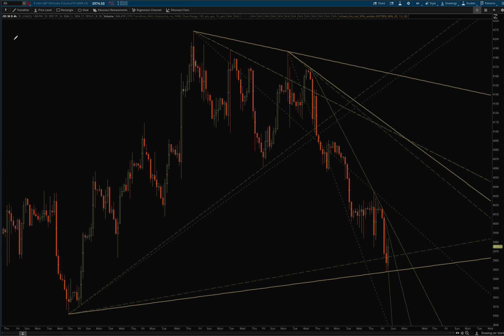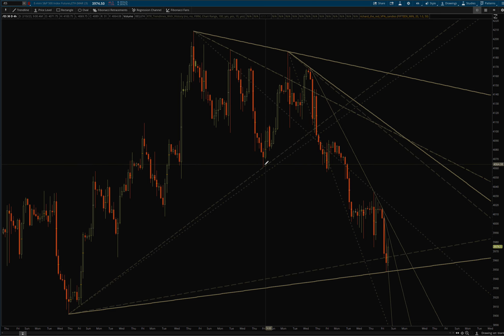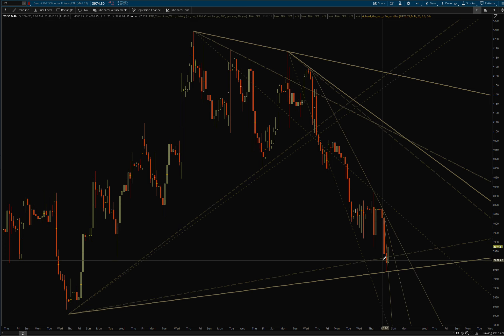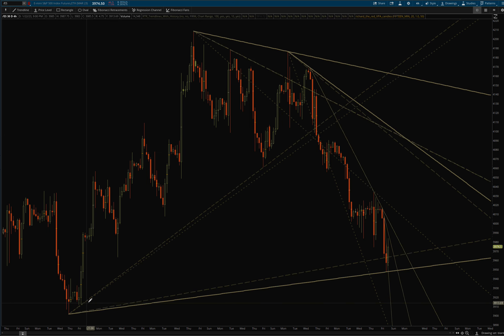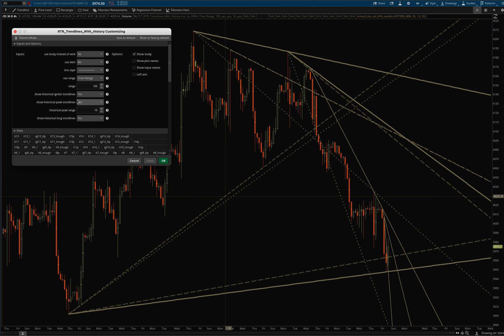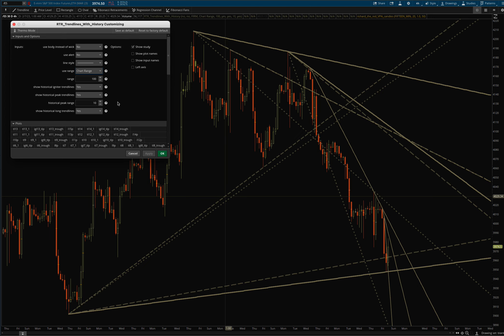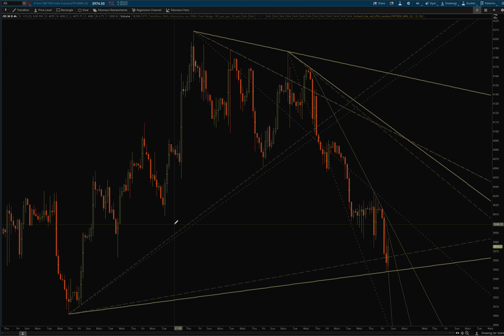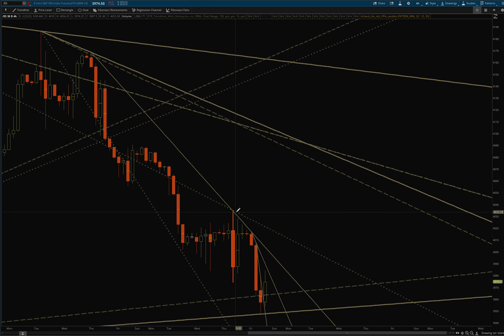Auto Trendlines Major Update: now with historical trendlines!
If you've seen my videos about how trendlines work you know how important historical (broken) trendlines can be. Just because price action broke through doesn't invalidate the trend line, and often price will continue to interact with historical trend lines far into the future.

In this video I go through how to use and configure the latest update for RTR Trendlines. This has been a heavily anticipated update, and I've had a ton of people asking for it pretty much since it came out. Enjoy!